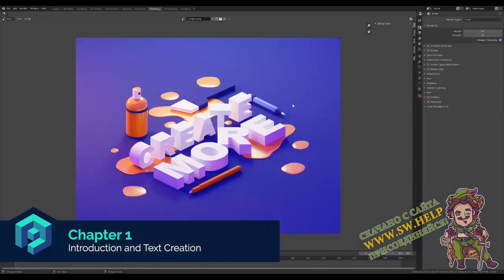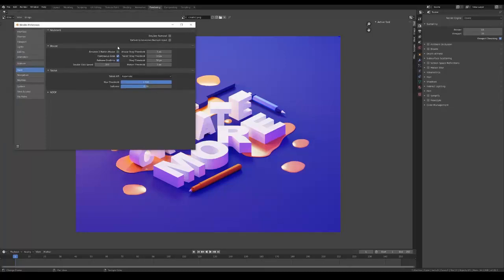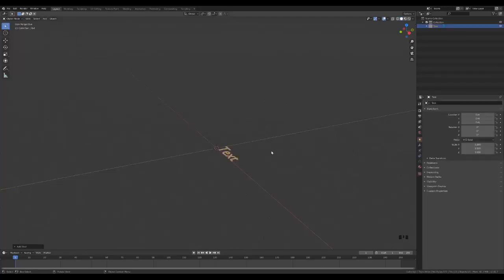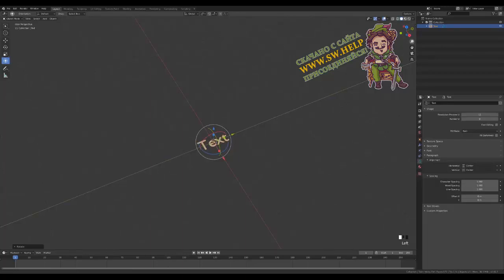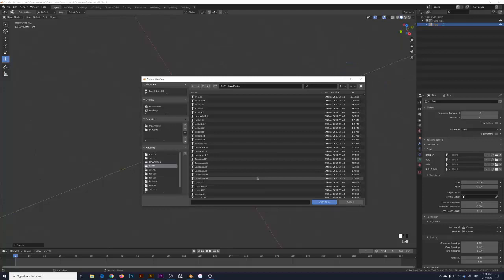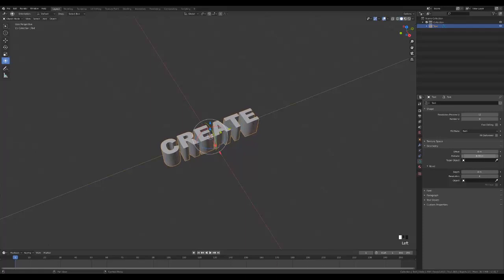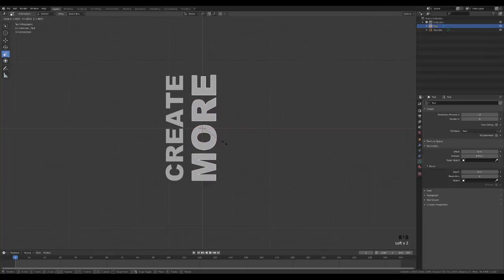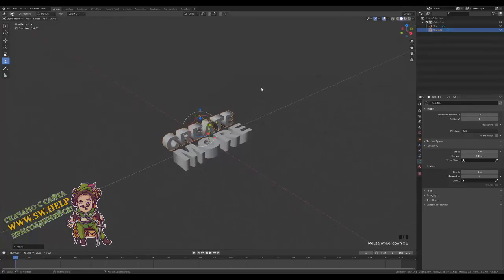Blender 3D Chapter 1 Introduction and Text Creation Polygon Runway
Here, you can download a finished illustration scene to look around and play. Partial hand-off project files are available starting Chapter Two.